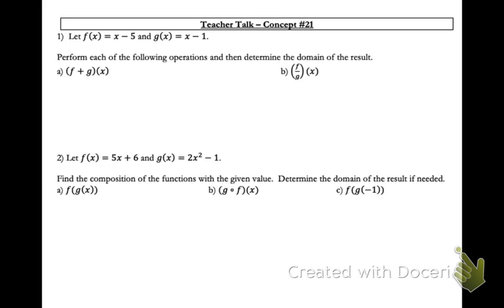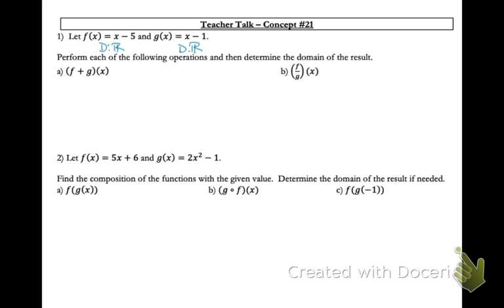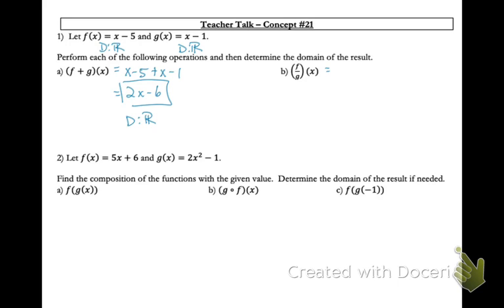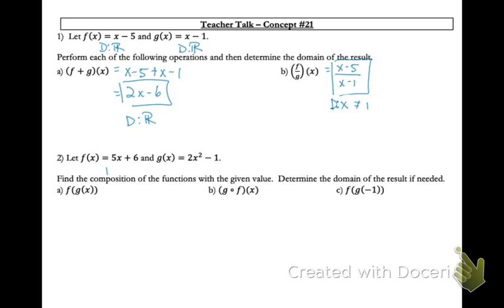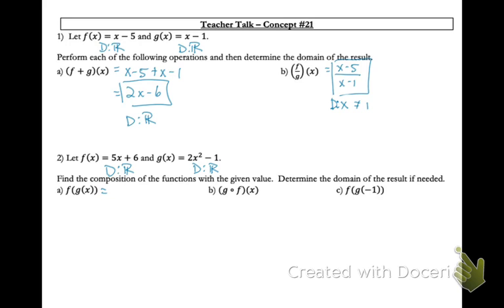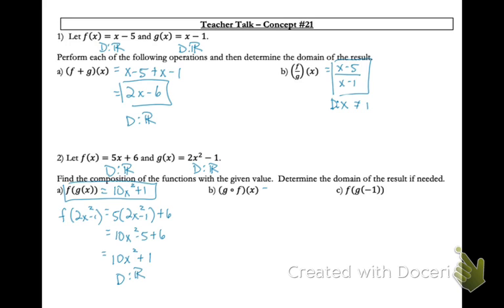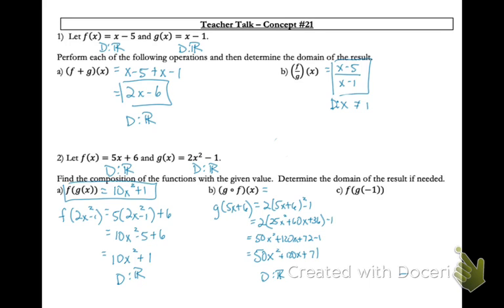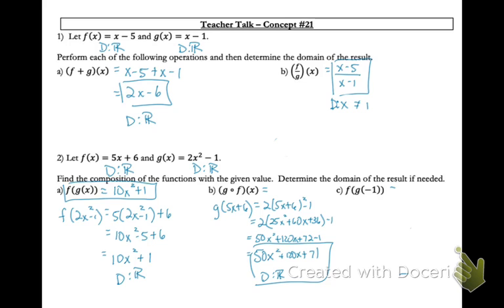Alg 2 C21 Teacher Talk